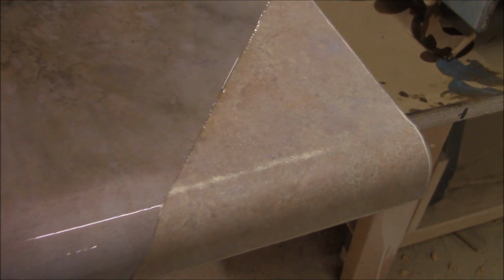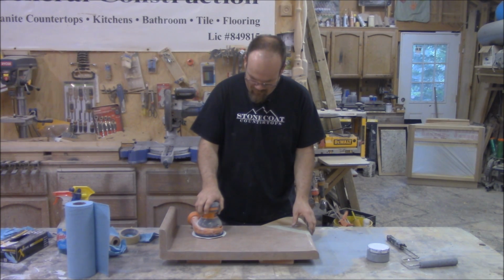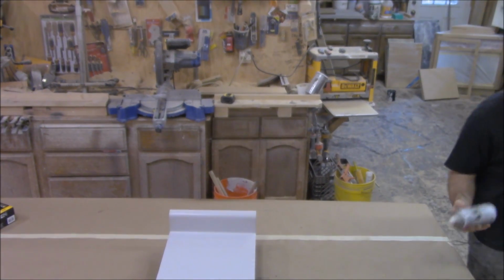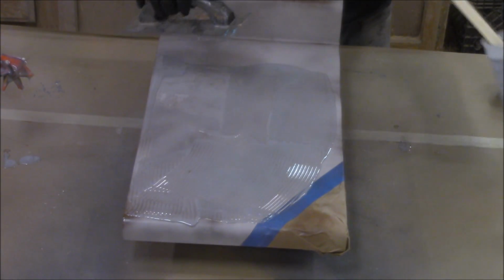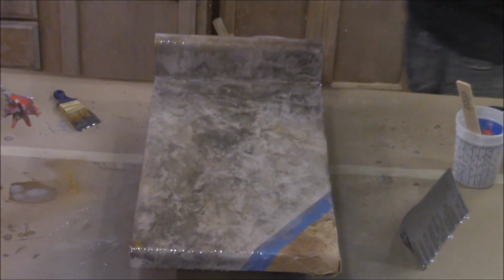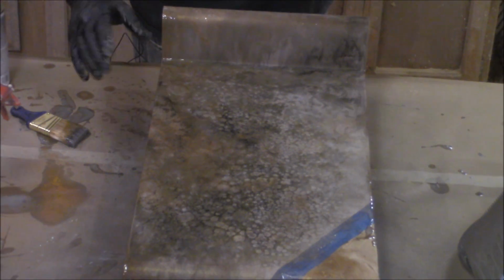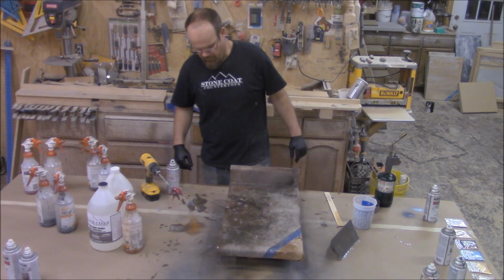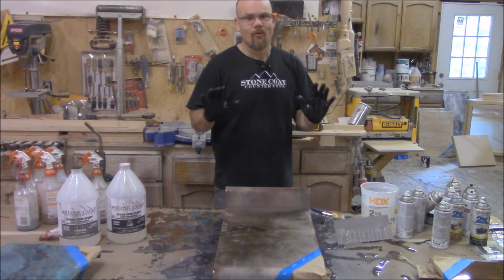Epoxy Countertops over laminate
This video is teaches how to use Stone Coat Countertop Epoxy over old Formica Laminate counters. We go over the technique of how to leave on the back splash and "no drip" edge attached. Learn how to make old counter tops new again, step by step free training! w products designed for the DIY customer to go pro!  Thank you!
Color Recipe:
De-grease with TSP, Wipe with windex
Sand with 60 grit sand paper
Apply SCC bonding primer
Fog on Black Metallic and Leather brown spray paint
Mix SCC epoxy, Tint with SCC Silver Platinum base color tint
Pour and trowel
Chop the surface and brush the backsplash
Spray Black, Rose Gold spray paints and brush the spray paints into the epoxy.
Chop the surface randomly
Mist with SCC Gold Metallic powder mixed with 91% IPA
Chop the Metallic spray into the epoxy
Fog on Black spray paint and mist with Gold and Copper Metallic powders mixed with 91% IPA
Torch